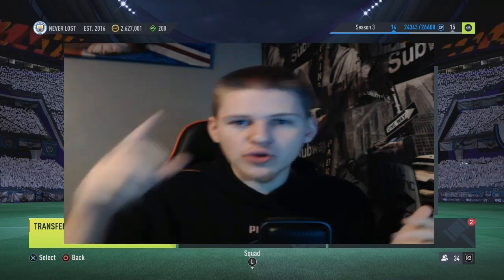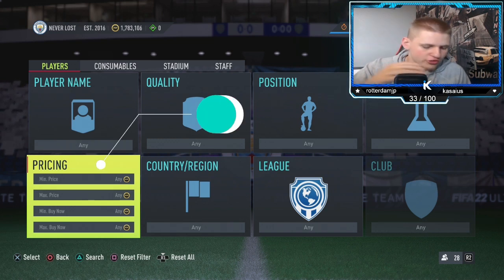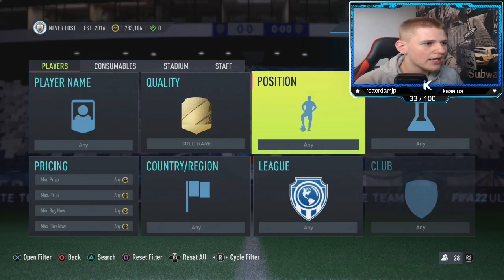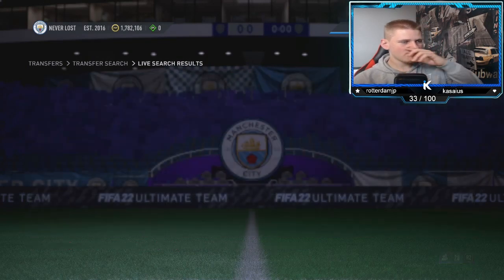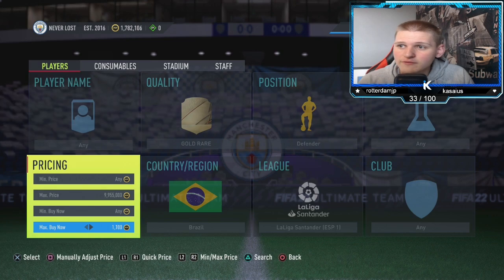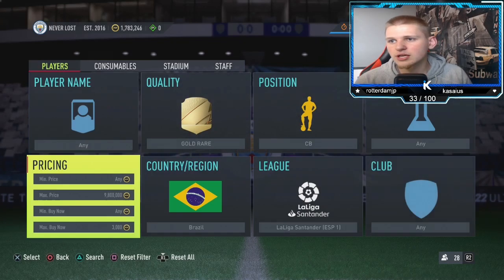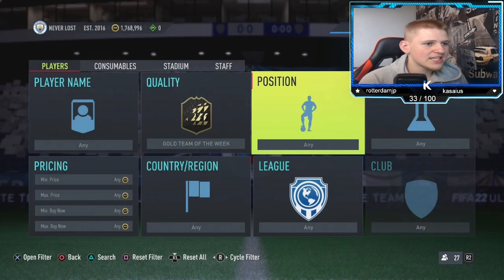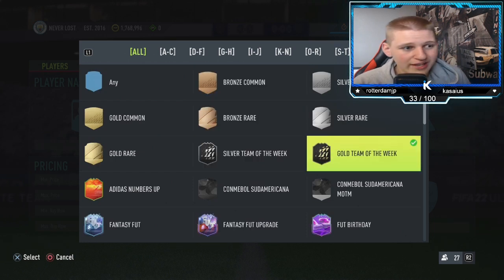20K EVERY 5 MINS FIFA 22 BEST TRADING METHODS (FIFA 22 SNIPING FILTERS & FLIPPING)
Save 12% of FUT coins, buying

100k every 60 minutes,best players to snipe,best sniping filters fifa 22,best way to make coins in fifa 21,fifa 21,fifa 21 20k every 5 mins,fifa 22 best low budget methods,fifa 22 best sniping to use,fifa 22 freeze live trading,fifa 22 fut,fifa 22 make 100k an hour,fifa 22 sniping,fifa 22 sniping filters,fifa 22 trading,fifa 22 trading methods,fifa 22 ultimate team,fifa trading easy,huge trading method,insane sniping filters,sniping filters,Toty trading